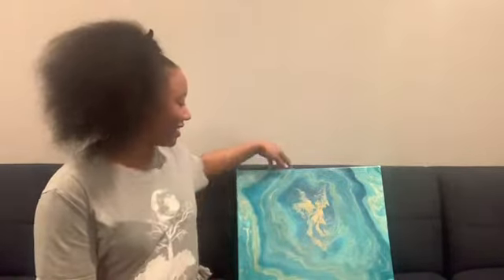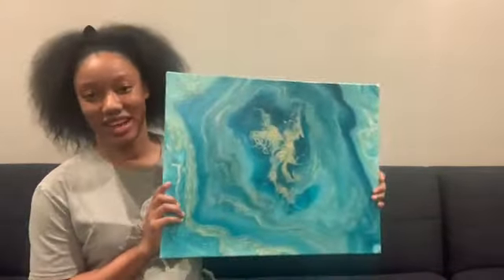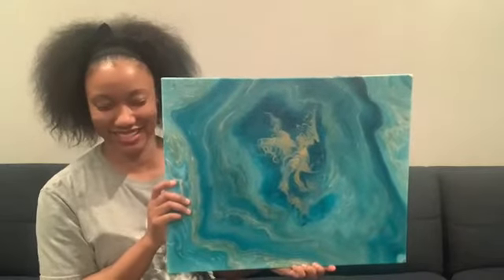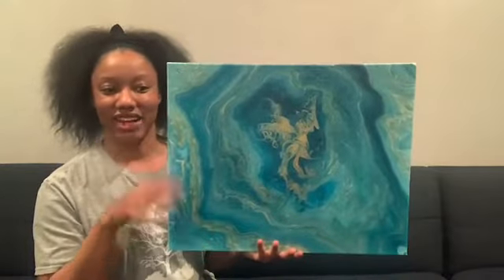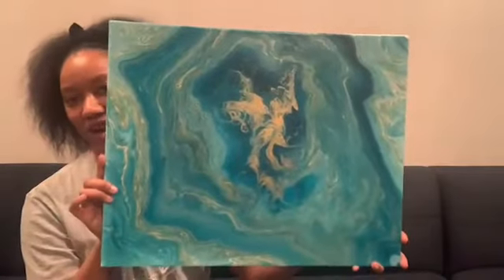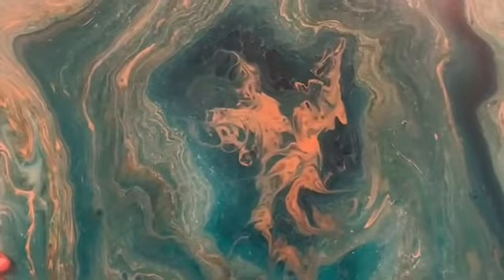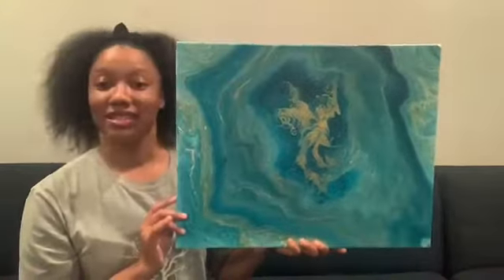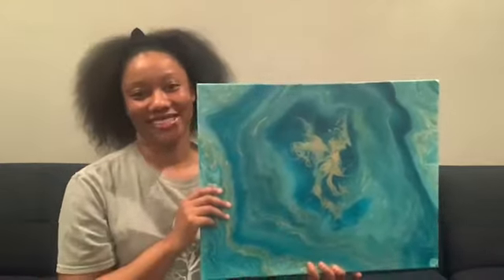Melted Artworkx presents..."Golden Greek"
How many times have you started a pour over? What crazy mishaps or art bloopers have happened to you? Join me for an up close and personal viewing of this elegant piece, "Golden Greek", where I talk about my creative process, the colors I used, and the funny story that created this special design!